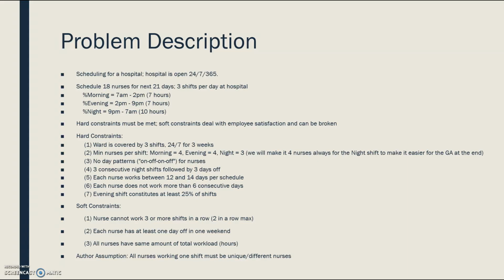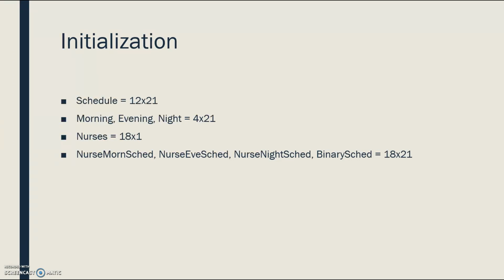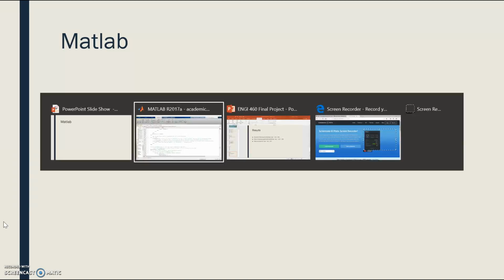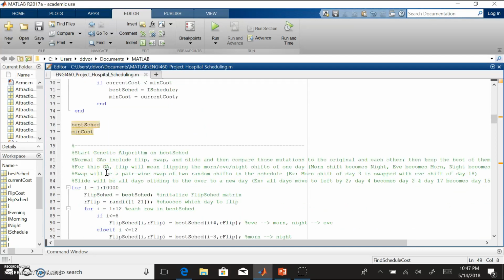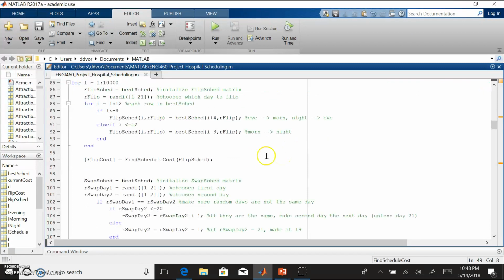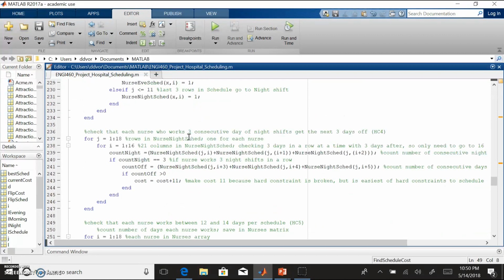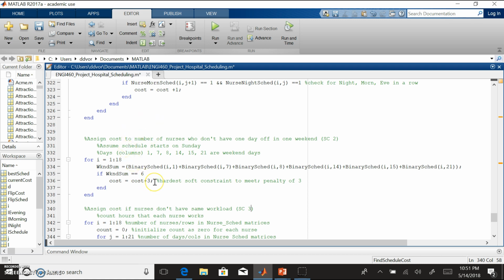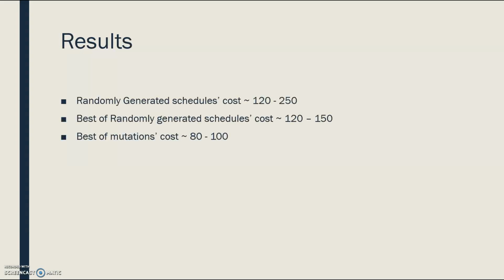ENGI 460 Final Project; Hospital Scheduling